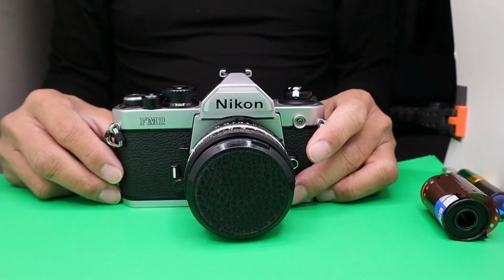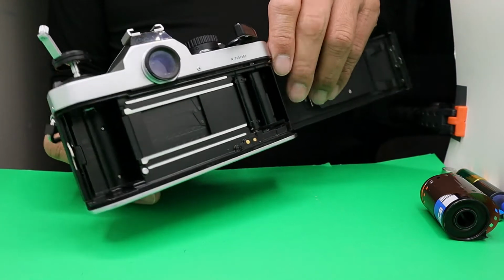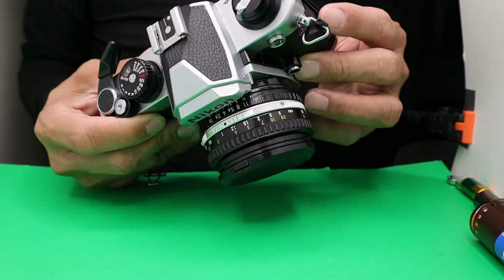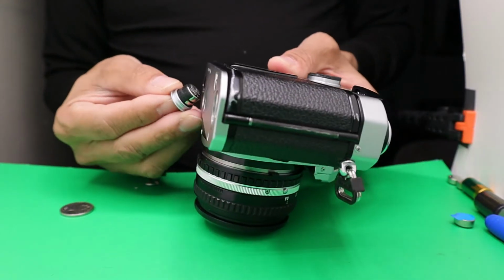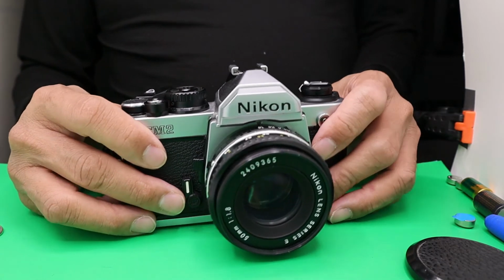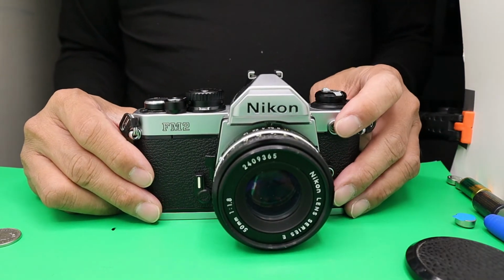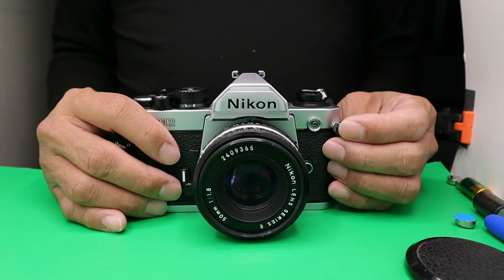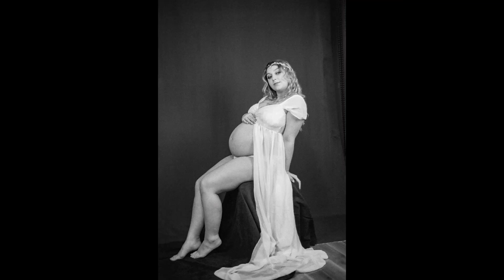HOW TO USE: NIKON FM2/ FM2n 35mm FILM CAMERA* QUICK REVIEW * TUTORIAL WITH SAMPLE PHOTOS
Maternity shoot and Quick review of one of the most and top selling online the Nikon FM2 / FM2n
tutorial and review.

During maternity shoot we are using sony A7III with 55mmf1.8, nikon Z6 with 2-70mmf2.8 and strobepro with pocket wizard remote trigger, manage to try my Nikon FM2n and there is the sample
My setting for digital camera is f/8, 125/s ISO 100,
my FM2 was F/8, 250/s at 200 ISO fujifilm